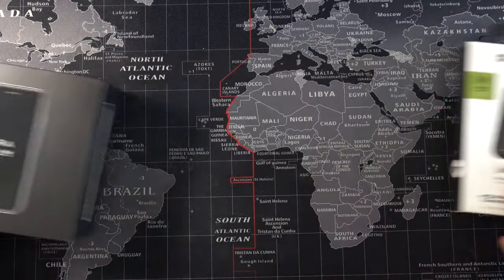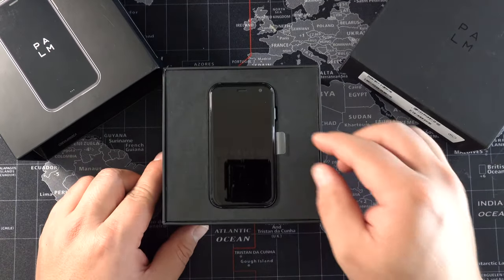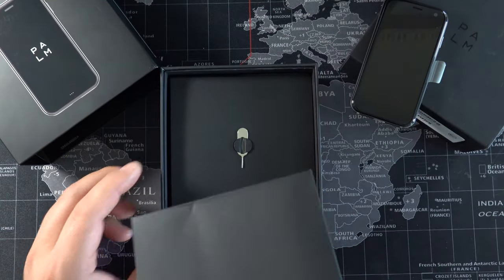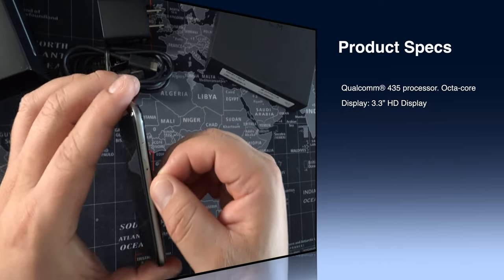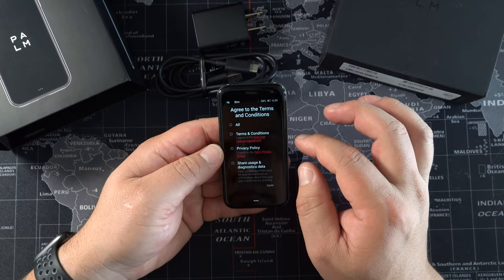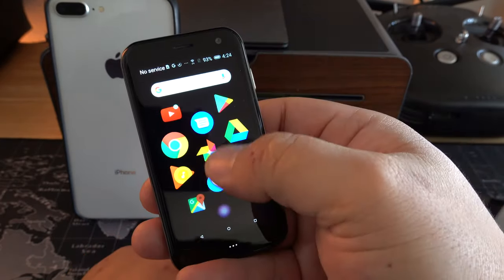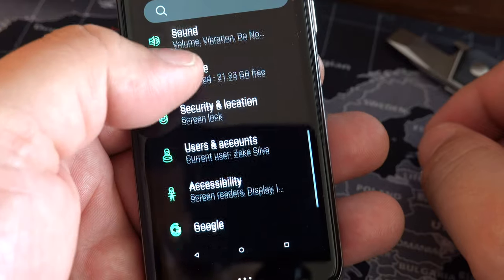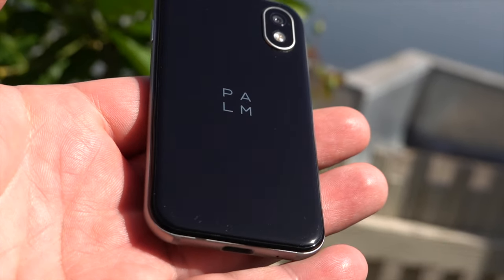Palm Phone - First Impressions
Here you go, my first impressions of the Palm Smartphone.

Palm was one of the first companies to bring your digital life from your desktop to your palm back in 1996. Today, we’re taking that innovative spirit to bring the power of two categories together
– connected wearables and smartphones – creating a new ultra-mobile category.

Meet Palm, a connected device that celebrates the choice to be both connected and present. Palm is designed for life on the go. Put it into your smallest pocket, wear it on your neck or slip it into your yoga pants. About the size of a credit card and light enough to forget about, you can take your connectivity with you everywhere, from the treadmill, to the beach, to your little black dress.

Processor: Qualcomm® 435 processor. Octa-core
CPU Display: 3.3” HD Display - 445 ppi high pixel density
LCD Glass: Impact resistant front and rear Corning Gorilla Glass 3
Cameras: 12MP rear camera with flash + 8MP front camera
Construction: Crafted billet aluminum mid-frame
Durability: IP68 water and dust resistant
Memory: 3 GB RAM / 32 GB Storage
Battery: 800mAh non-removable battery
All-day battery life*, 3+ day standby time
Audio: Dual-purpose speaker
Sensors: G-Sensor, Glonass GPS, Proximity, E-compass, Gyro Connectivity: 4G LTE, Bluetooth 4.2 low energy
WLAN 802.11 b/g/n (2.4GHz)
Non-removable nano SIM OS: Android 8.1
Security: Face unlock
Dimensions: 50.6 X 96.6 X 7.4mm Weight: 62.5 grams
Colors: Available in titanium and gold
*Battery Information: All-day use
With Life Mode, Palm gets an all-day battery life with typical use.
Talk-Time: Up to 3 hours and 20 minutes
GPS Workout: Up to 4 hours and 45 minutes
Music LTE Streaming: Up to 5 hours and 30 minutes
Music Wi-Fi Streaming: Up to 6 hours
Local Music Playback: Up to 9 hours and 30 minutes
Music Over LTE + GPS Workout: Up to 3 hours outdoor workout with streaming audio, GPS, and LTE
Full Connectivity: With Life Mode suspended, the battery life for Palm with typical use is about 8 hours.
Charge Time: 50% at 31 minutes, 100% at 68 minutes